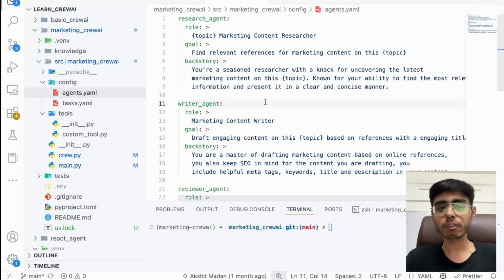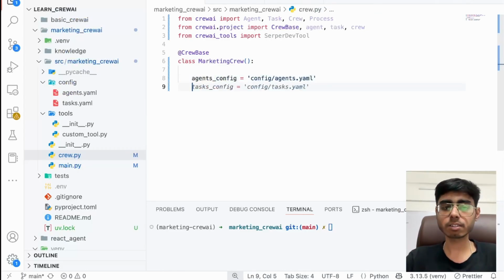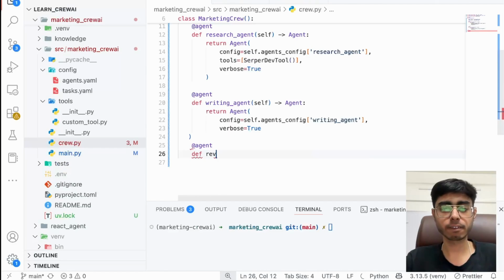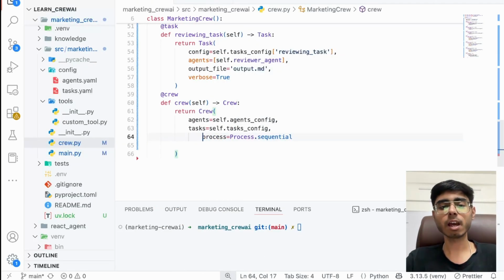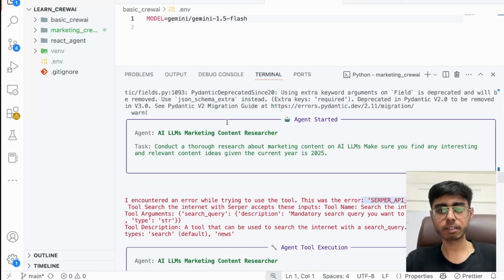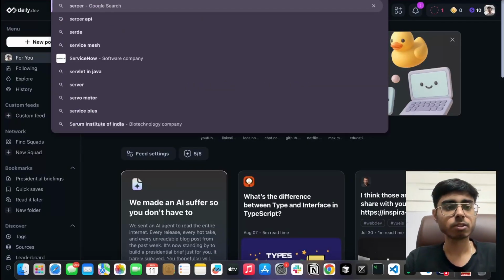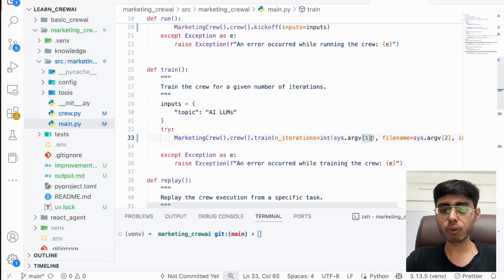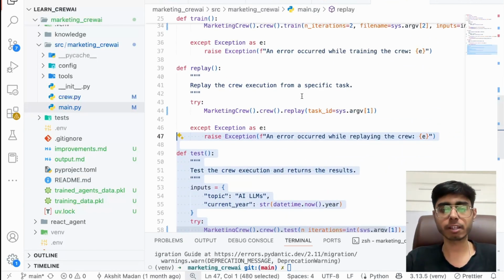Part 6 - End to End CrewAI Agent | Blog Writing Crew Agent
In this video we will complete our Marketing Crew which researches about a topic, writes a blog and reviews it too. We will create an end to end Crew AI Agent.